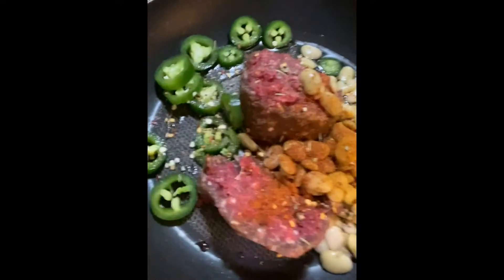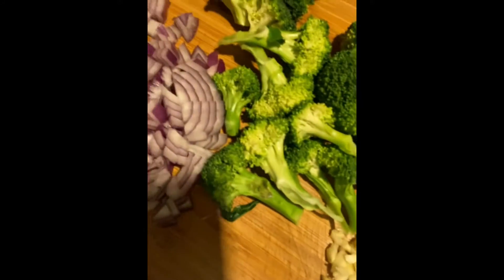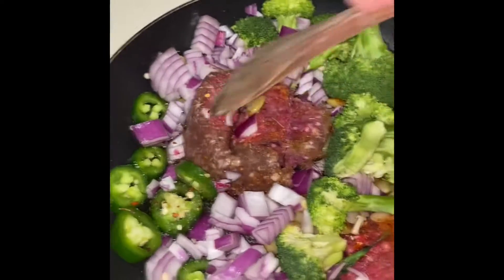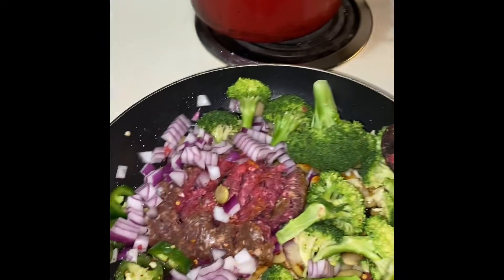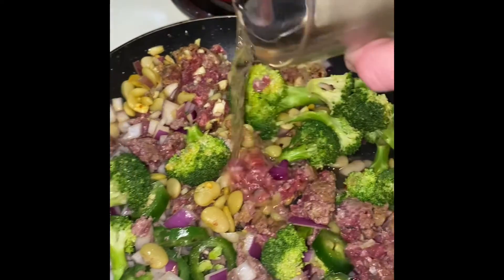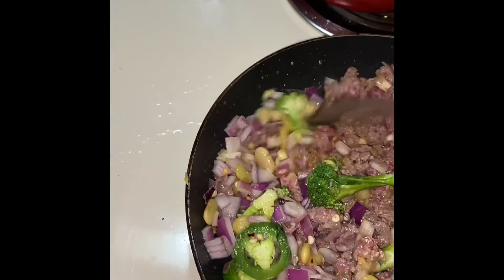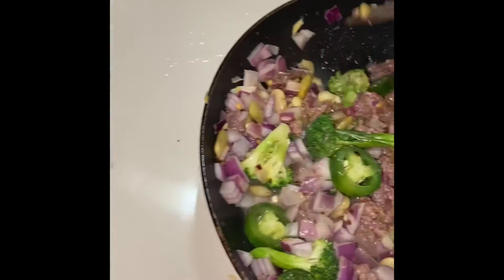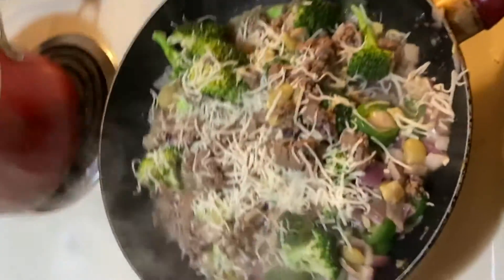Venison And Broccoli Stir Fry